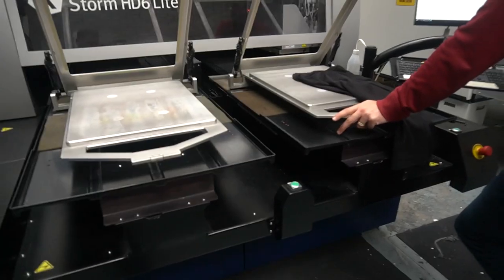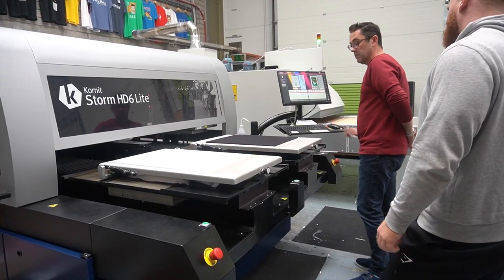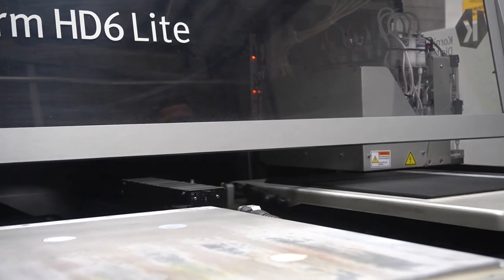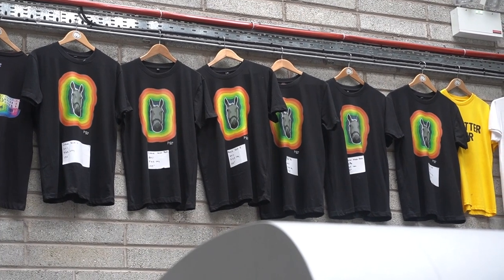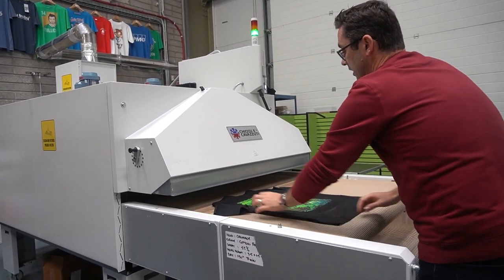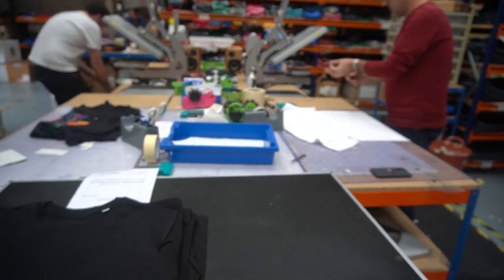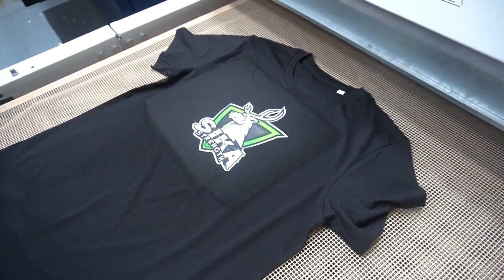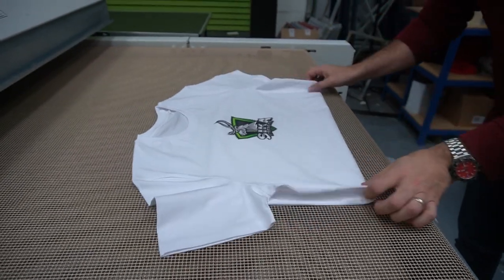Visiting National SIKASTAN Factory!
Today we bring you behind the scenes and show you how are next launch of tshirts are designed and made, right here in SIKASTAN (Cork, Ireland).

This year we are working with Tee Siopa to print our Sika Strength Merchandise. We are extremely happy with the 3 T-Shirts shown here we will also be releasing the second version of the Sika Training Pants.